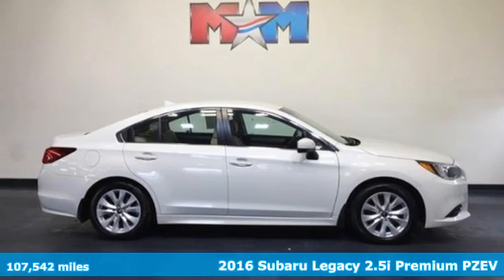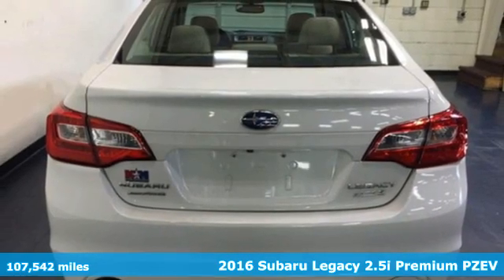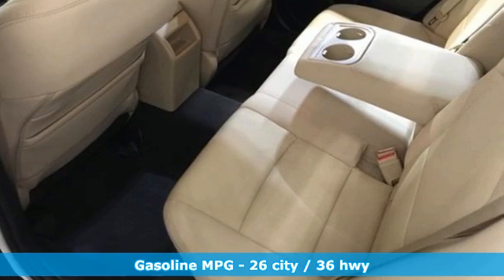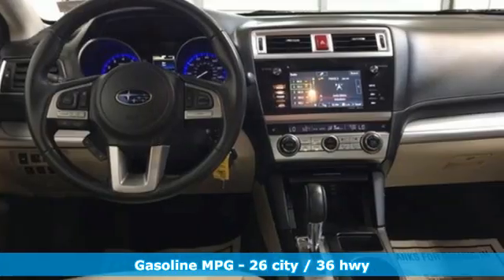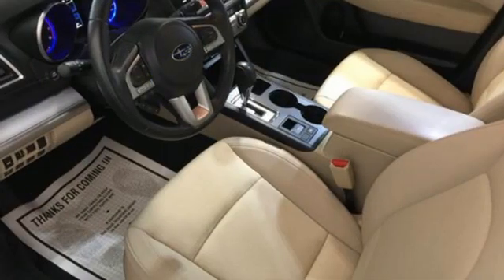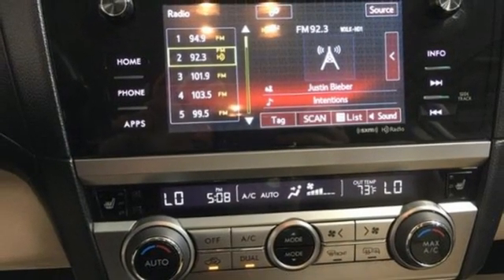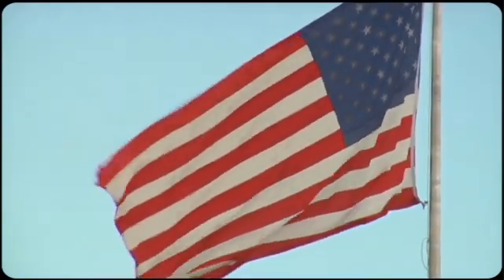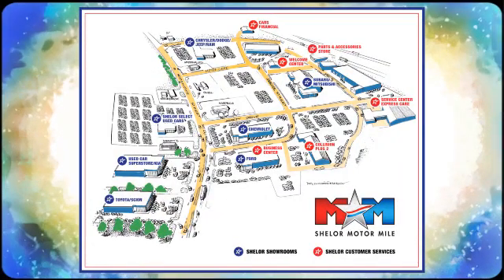Used 2016 Subaru Legacy Christiansburg VA Blacksburg, VA TY191409B - SOLD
Year: 2016
Make: Subaru
Model: Legacy
Trim: 4dr Sdn 2.5i Premium PZEV
Engine: 2.5L 4 Cylinder Engine
Transmission: CVT Transmission
Color: Crystal White Pearl
Interior: Warm Ivory
Mileage: 107542
Stock #: TY191409B
VIN: 4S3BNAC61G3058823
2.5i Premium trim. EPA 36 MPG Hwy/26 MPG City! Very Good Conditon. Heated Seats, Onboard Communications System, Dual Zone A/C, Smart Device Integration, CD Player, All Wheel Drive, Aluminum Wheels, iPod/MP3 Input, Back-Up Camera. READ MORE!br /br /KEY FEATURES INCLUDEbr /All Wheel Drive, Heated Driver Seat, Back-Up Camera, iPod/MP3 Input, CD Player, Onboard Communications System, Aluminum Wheels, Dual Zone A/C, Smart Device Integration, Heated Seats MP3 Player, Satellite Radio, Remote Trunk Release, Keyless Entry, Steering Wheel Controls. Subaru 2.5i Premium with Crystal White Pearl exterior and Warm Ivory interior features a 4 Cylinder Engine with 175 HP at 5800 RPM*. Originally bought here, Local Trade-In br /br /EXPERTS REPORTbr /There is plenty of front headroom, and we've found the front seats to be comfortable. Firm, supportive seats and a slightly higher driving position make the Legacy Subaru's most comfortable sedan yet. -Edmunds.com. Great Gas Mileage: 36 MPG Hwy. AutoCheck One Owner br /br /VISIT US TODAYbr /At Shelor Motor Mile we have a price and payment to fit any budget. Our big selection means even bigger savings! Need extra spending money? Shelor wants your vehicle, and we're paying top dollar! br /br /Tax DMV Fees & $597 processing fee are not included in vehicle prices shown and must be paid by the purchaser. Vehicle information and equipment is based off standard equipment as decoded from VIN and may vary from vehicle to vehicle.br / Chevrolet Ford Chrysler Dodge Jeep & Ram prices include current factory rebates and incentives some of which may require financing through the manufacturer and/or the customer must own/trade a certain make of vehicle. Residency restrictions apply see dealer for details and restrictions. All pricing and details are believed to be accurate but we do not warrant or guarantee such accuracy. The prices shown above may vary from region to region as will incentives and are subject to change.